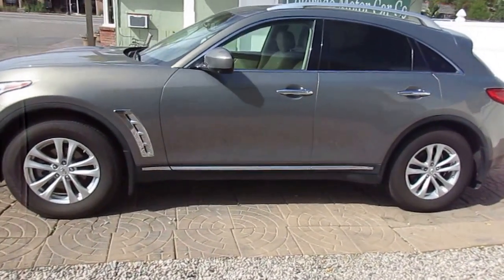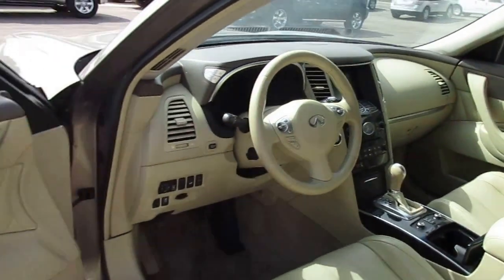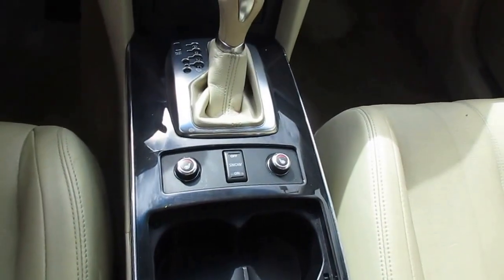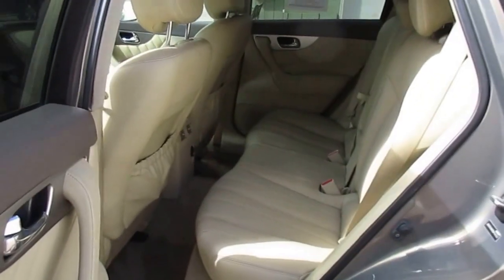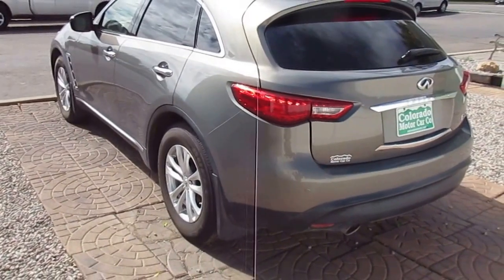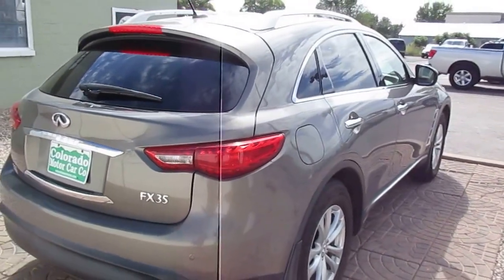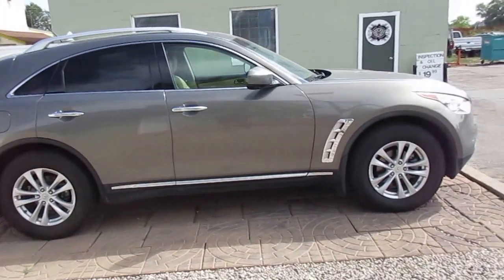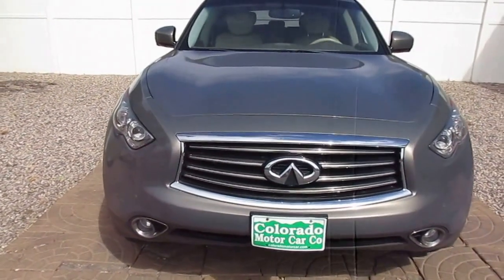2012 Infiniti FX35 AWD - Colorado Motor Car Company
Call or Text now to take advantage of the "Limited Time Special Interest Rates!" And, EXTENDED WARRANTY! This vehicle also qualifies for the 100% CarFax Buyback Guarantee. . . INCLUDED!! Rest assured knowing that there is NO RISK when purchasing from Colorado Motor Car Company!! REPRESENTING AN ABOVE AVERAGE CERTIFIED VEHICLE, AT BELOW AVERAGE MARKET PRICING!! Our inventory is made available to our customers only after being fully inspected. Higher quality, lower pricing, GREATER VALUE! This will be the best car buying experience you've ever had! Family owned and operated for over fifteen years now. Call Steve or Mark today and set some time aside for a private test drive.
"We want to be your Car Guy!"

Colorado Motor Car Company
1108 N College Avenue
Ft Collins, CO
Regards,
Steve and Mark

Used Cars in Fort Collins
Colorado Motor Car Company is a used cars dealership in Fort Collins CO. We carry a great selection of quality Ft Collins used cars for sale, as well as used trucks, vans and SUVs. Colorado Motor Car Company is located at 1108 N College Avenue, Fort Collins, CO 80524. Colorado Motor Car Co. is located in Fort Collins Colorado and we always stock a high level of quality used cars, used trucks, and used vans, used SUVs and 4x4 pickups for our local Fort Collins residents. At Colorado Motor Car Co. we are a dealer that feels that the quality of our used cars, used trucks, used vans & SUVs, along with our affordable pricing, that our cars will sell themselves without all of the pressure. In addition to selling cars in Fort Collins CO, we also buy used cars used trucks, used vans, used SUVs and pickup trucks. If you are in the market of selling your vehicle, come on down or give us a call and we will get you a quote that meet or exceed your expectations. At Colorado Motor Car Co in Fort Collins, our dealership offers a 6 month, 6,000 mile warranty for all of used cars, used trucks, and used vans, used SUVs and sedans to ensure that you are safe on the road with your new used car. All of our used cars, used trucks, used vans and SUVs come with a clean CARFAX report as well so that you know the quality vehicles that we sell at our dealership are of the highest of standards. In addition to Fort Collins we also prove services to: Windsor CO, Loveland CO, Greeley CO, Evans CO, Longmont CO, Erie CO, Boulder CO, Cheyenne WY, Lafayette CO, Louisville CO, Brighton CO, Superior CO, Broomfield CO, Northglenn CO and Thornton CO.

1108 N College Ave
Fort Collins, CO 80524